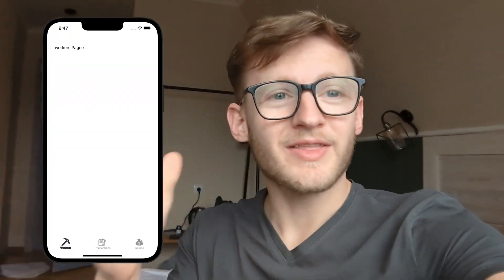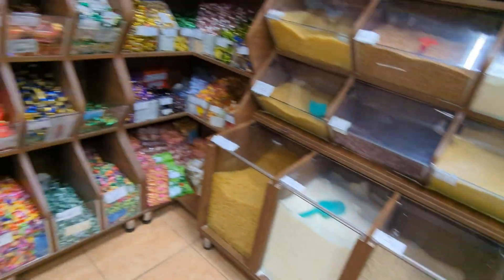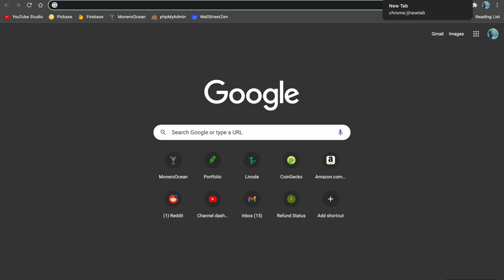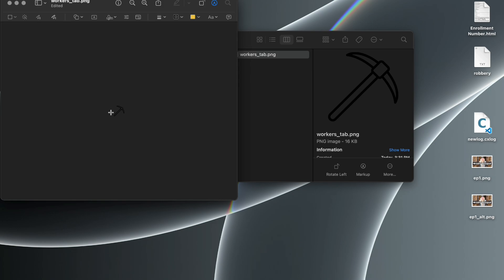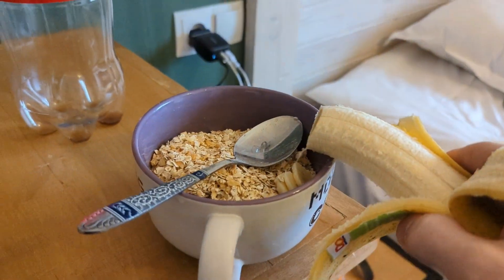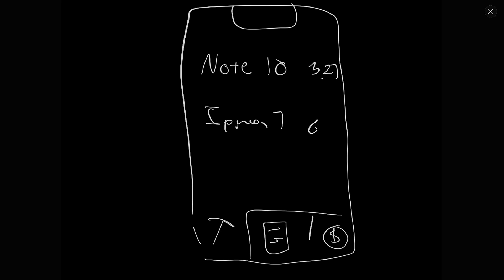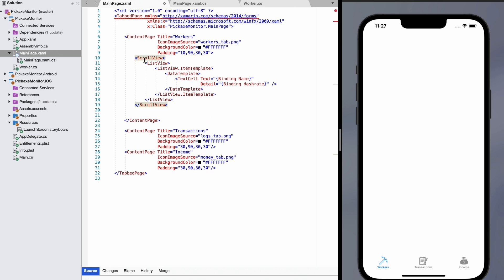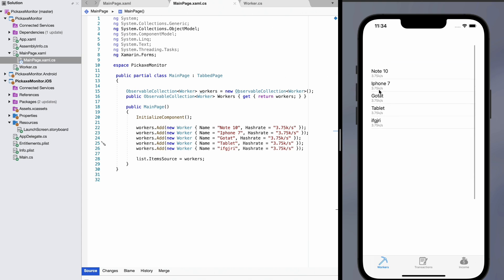Let's Make an App [pt. 2]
This is the second part in the app making process, and we delve into adding images and lists to the app. this might be a little bit more intimidating for people who do not have any software development experience, but it is not hard :D